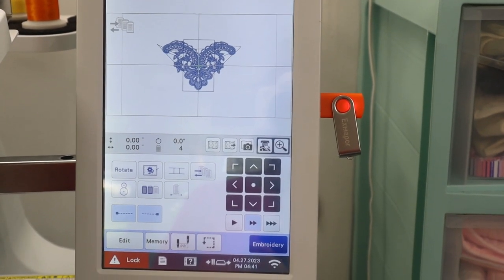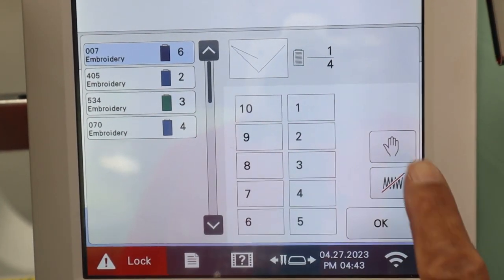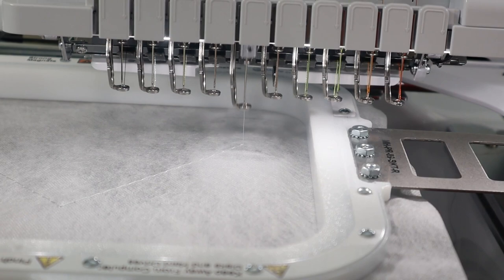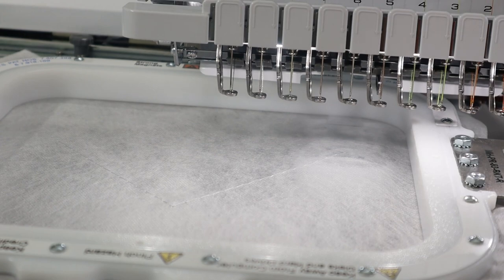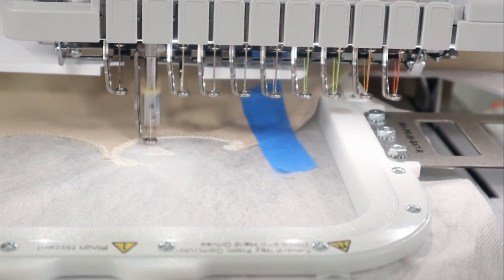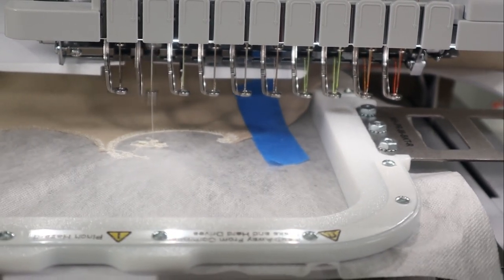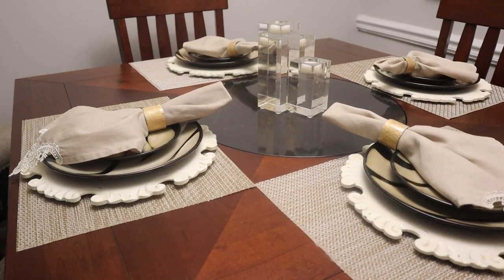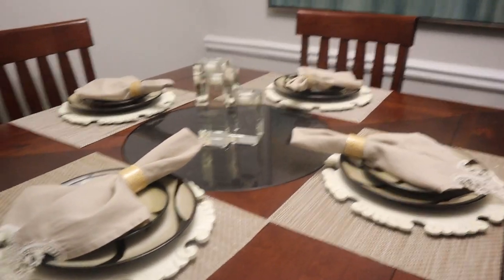How to embroider Vintage Cutwork Napkins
This video demonstrates step by step the process of doing a Cutwork FSL Napkin project.
It's a simple process that anyone can do it. So, come follow along on this short journey. Once you see the ease of this project you will be ready to create your own set of beautiful dinner napkins for your  dinning room table.
Please find below the link to the design by John Deer Embroidery Design Legacy.